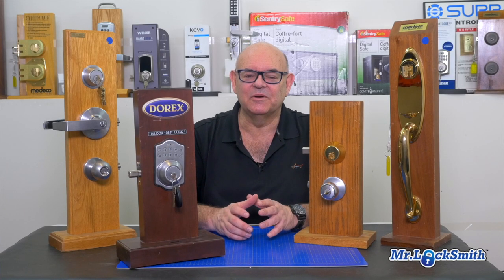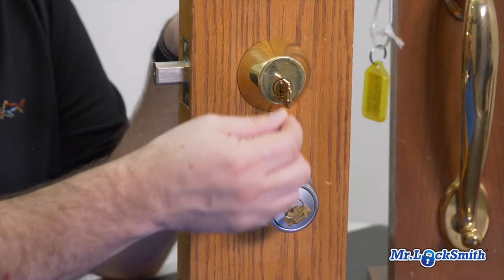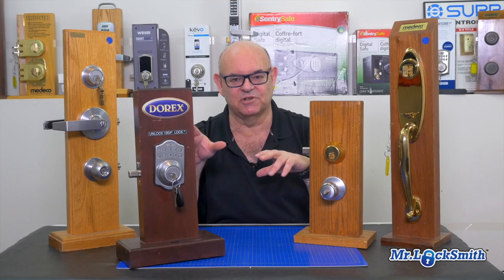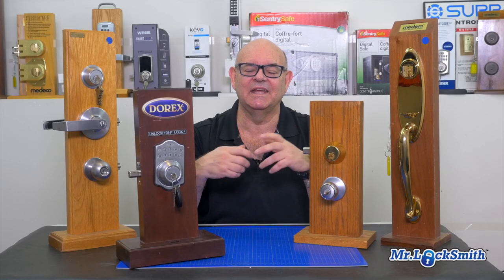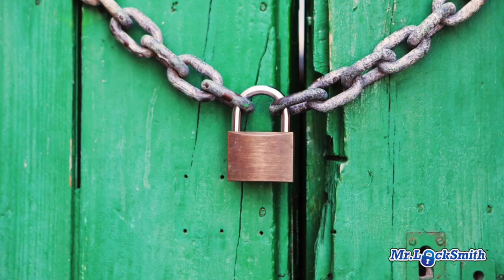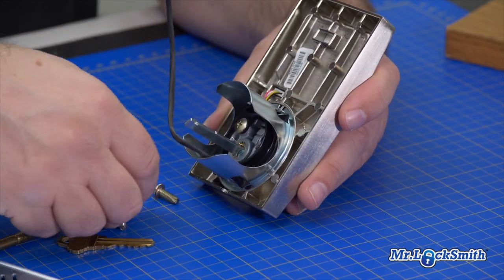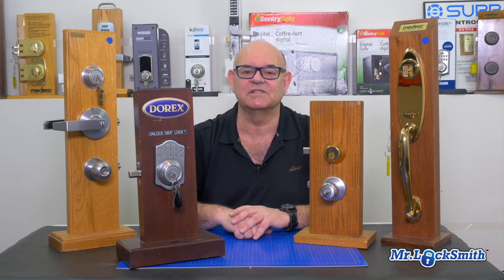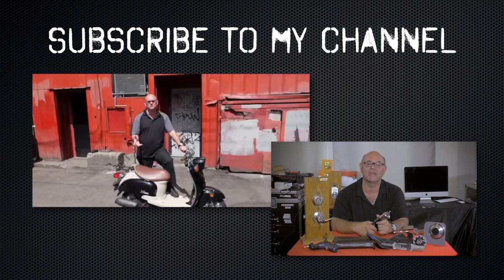Is it cheaper to rekey or replace locks? | Mr. Locksmith™ Video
Is it cheaper to rekey or replace locks? | Mr Locksmith Video

Rekeying vs. Replacing Locks: What You Need to Know

The video explains the difference between rekeying and replacing locks, highlighting that most locks, including residential, business, and commercial types, can be rekeyed. Rekeying involves changing the lock mechanism so the old key won't work, providing a cost-effective and quick solution compared to lock replacement. The process is suitable for good quality locks, whereas poor quality or outdated locks might need to be replaced to enhance security. The video also covers the rekeying process for various locks, including high-security and padlocks, and mentions the short amount of time required for rekeying. Finally, it promotes the channel's locksmith training courses and methods of entry available on the presenter’s website.

Cheaper to Rekey or Replace Locks

Whether you just moved into a new home or have been in the same house for a while, it might be a good time for you to look into changing your locks.

Every day I get asked should I re-key my locks or replace them? Re-keying your locks, if you have good locks, it's pretty inexpensive. We just re-key the lock so the old key doesn't fit it. So we take the lock off, re-key it, put it in, give you brand new keys. The old key will go in the lock but it won't turn the lock. That's re-keying. So re-keying is usually less expensive. So most locks can be re-keyed. Residential, business, commercial, everything. Most locks can be re-keyed. Residential and commercial locks The deadbolts and the key in knobs. We can re-key them. We can change the combination inside and give you new keys. If you have a good lock and it's less expensive than replacing them. However, if you have some old, crappy locks or inexpensive or you want to increase the security of your locks, then we will replace the lock and sell you a new one and install it.

Rekey Locks

Re-keying is simple. It's very fast. It doesn't take long for us to do it. And we can re-key regular locks, high-security locks, some padlocks can be re-keyed but most can't, they're sealed units. Re-keying your locks is pretty inexpensive compared to replacing them. Also, it doesn't take a lot of time, 15 minutes we can re-key a basic lock. Sometimes they take a little bit longer, sometimes quicker. Just depends upon the lock and how old it is and what style of lock it is. Some of the high security locks can take quite a while to re-key. But again, it's less expensive. You don't have to change your locks. You don't have to install brand new ones. We can just re-key your existing locks.

00:00 Introduction to Lock Rekeying vs. Replacement
00:19 The Basics of Rekeying Your Locks
00:55 When to Replace Instead of Rekey
01:06 Rekeying Process and Time Efficiency
01:43 Conclusion and Additional Resources

Mr. Locksmith™